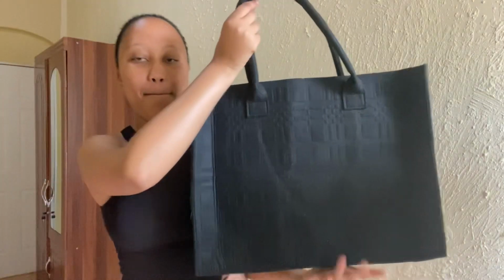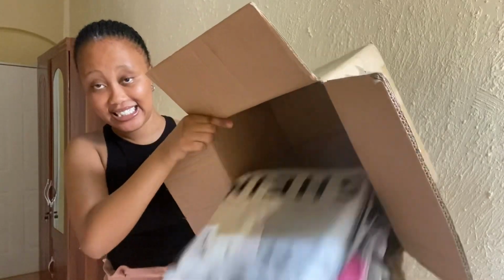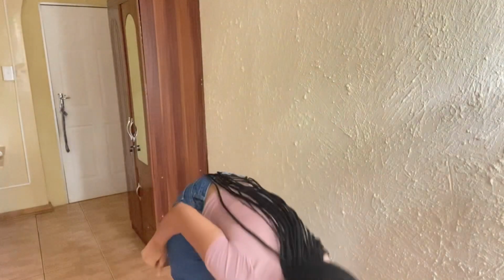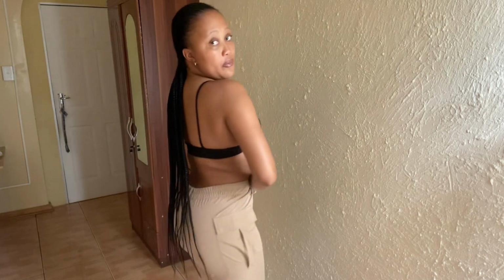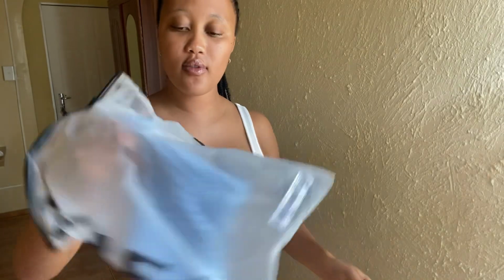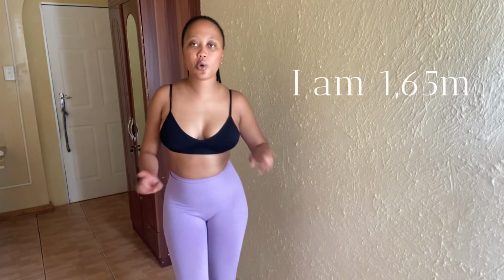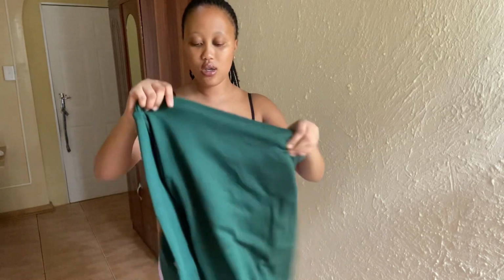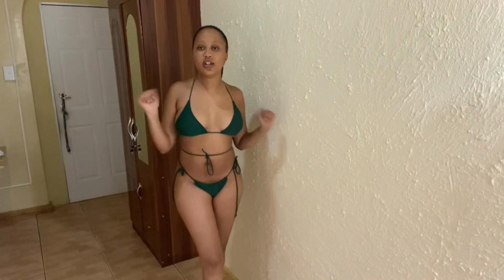Shein try-on haul 2023 ||15+ items